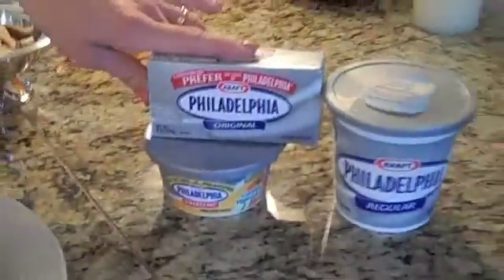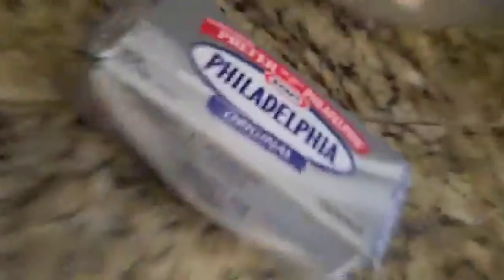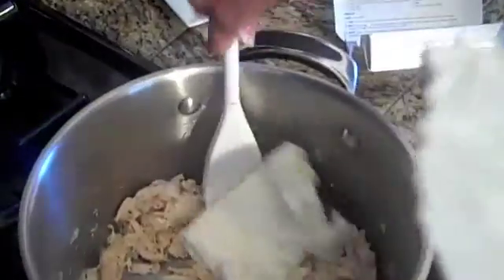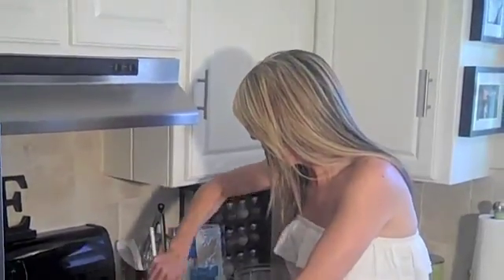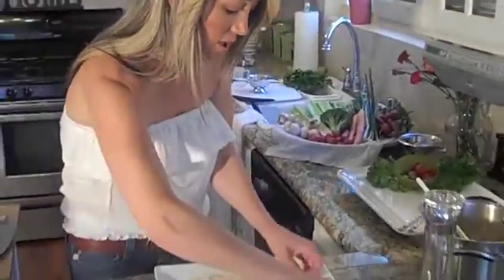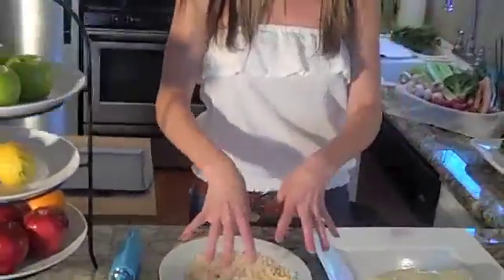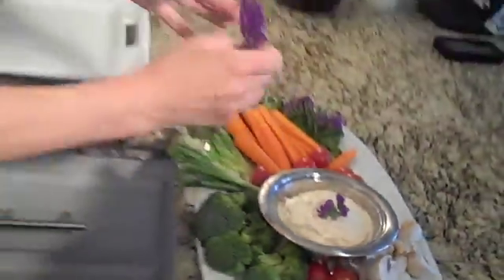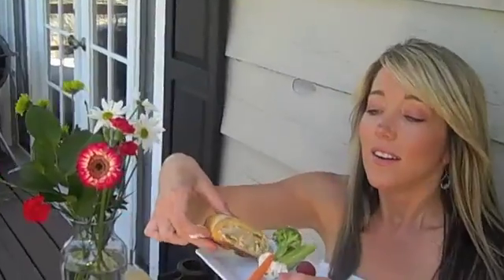Philly Cheese Chicken Bake